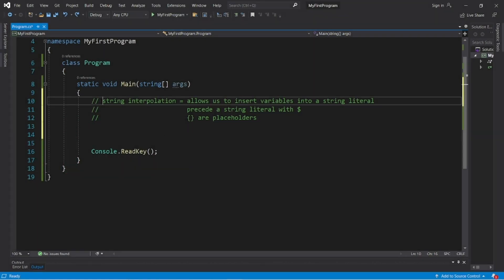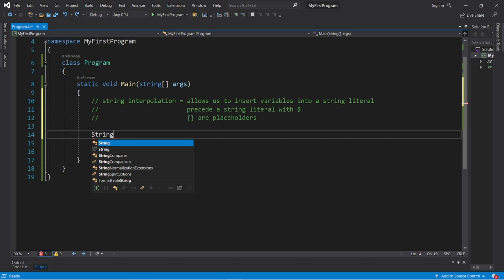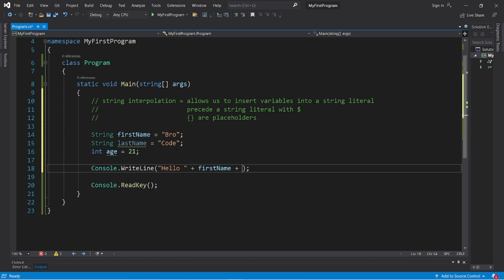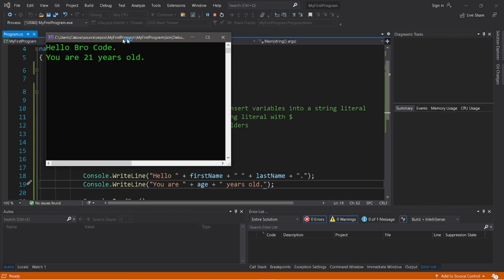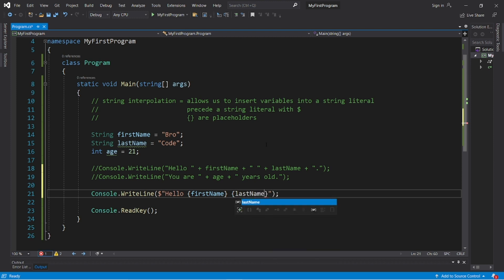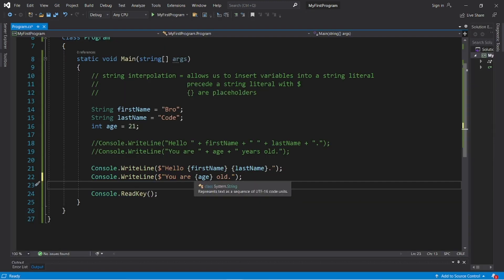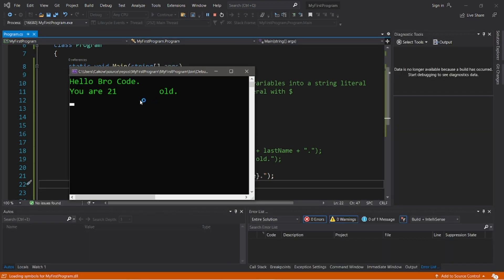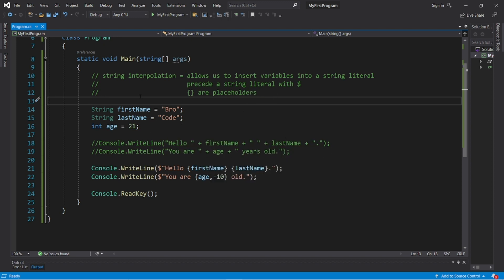C# string interpolation 💲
C# string interpolation tutorial example explained

using System;

namespace MyFirstProgram
    class Program
        static void Main(string[] args)
            // string interpolation = allows us to insert variables into a string literal
            //                        precede a string literal with $
            //                        {} are placeholders

            String firstName = "Bro";
            String lastName = "Code";
            int age = 21;

            Console.WriteLine($"Hello {firstName} {lastName}.");
            Console.WriteLine($"You are {age,-10} old.");